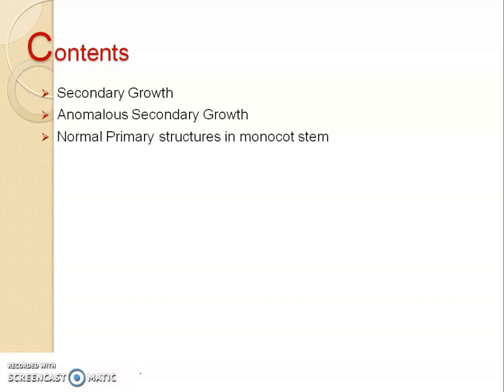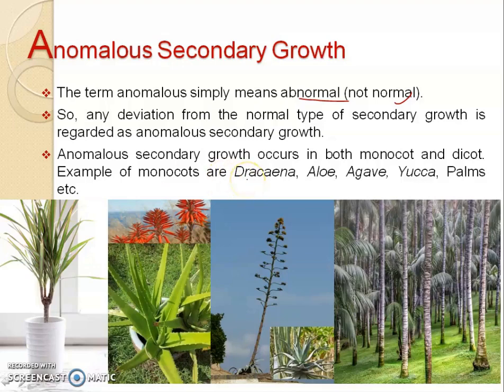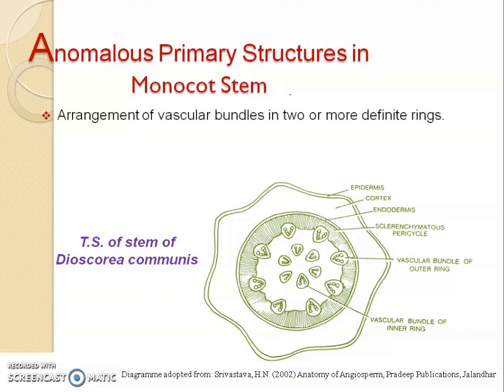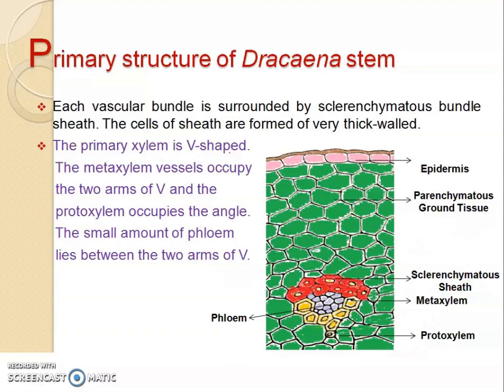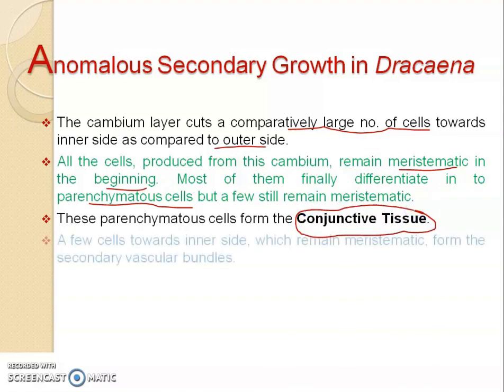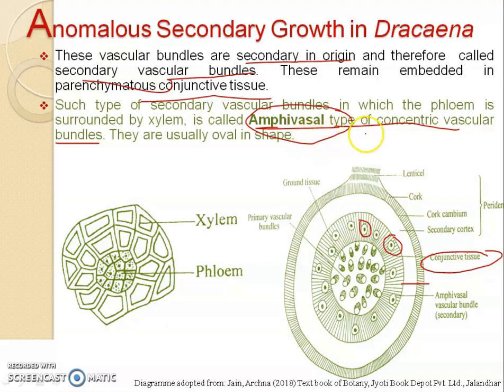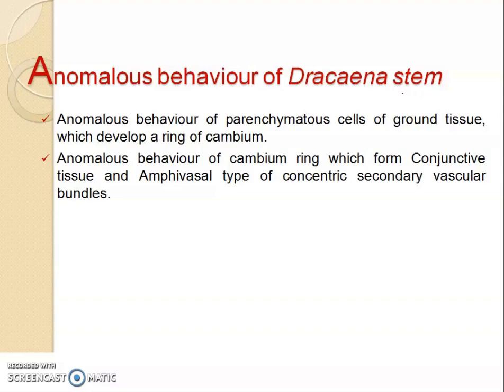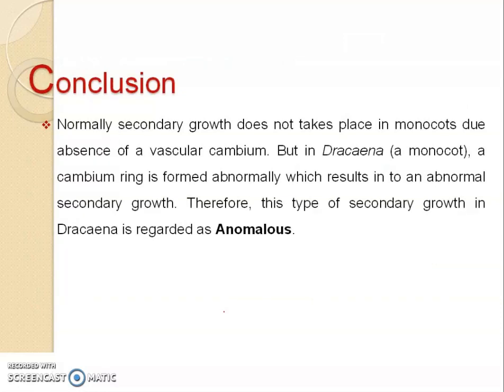Anomalous Secondary Growth Part 1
A Lecture on Anomalous Secondary Growth Part 1 by Dr. Hemant Sharma